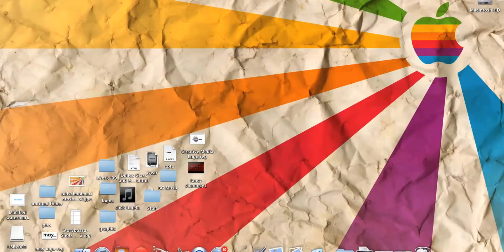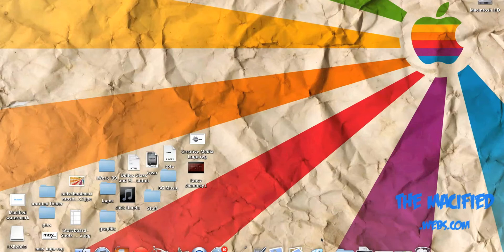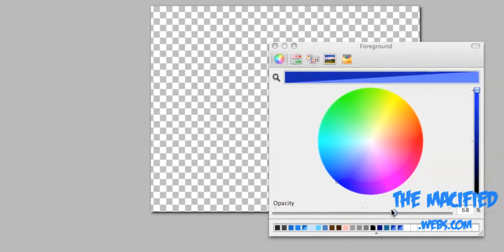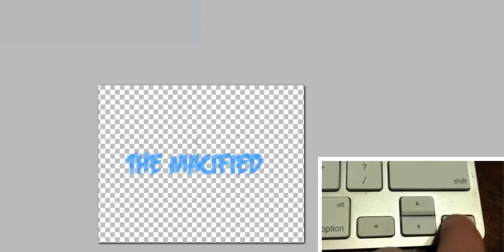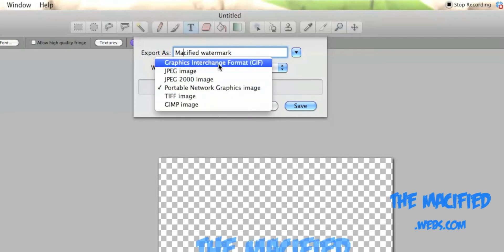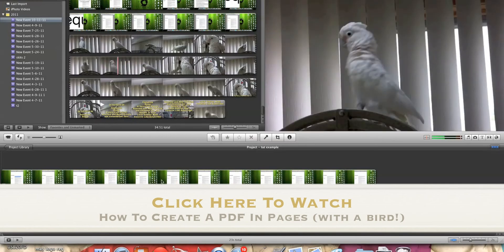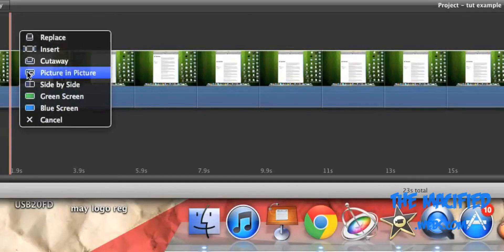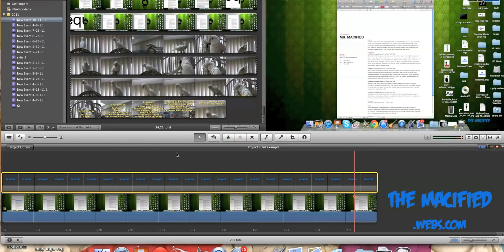How to add a watermark to Imovie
Become A Member Its FREE!
Hey guys in this totally awesome video, i teach u how to add a watermark to imovie using seashore, gimp, or photoshop!

themacified